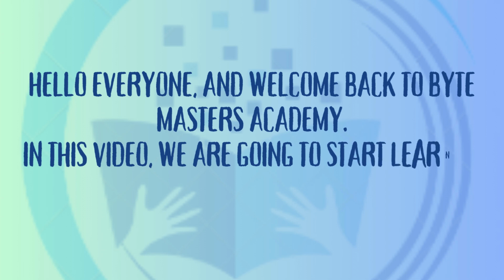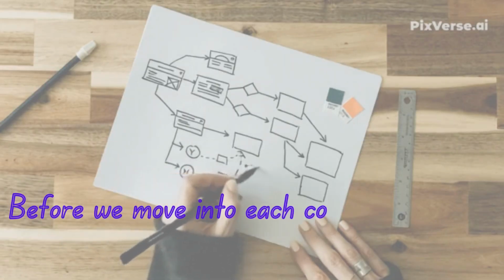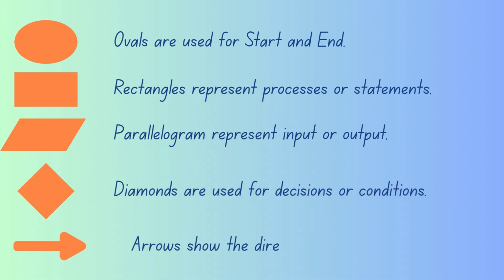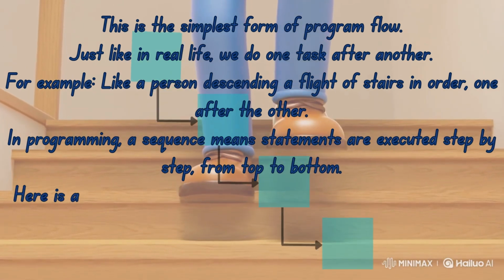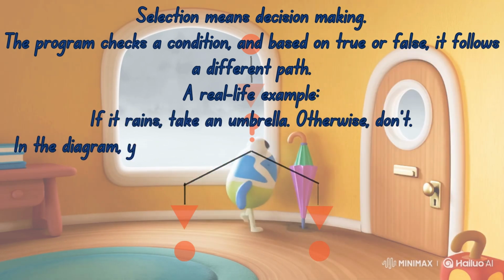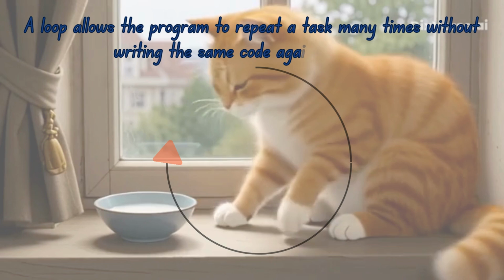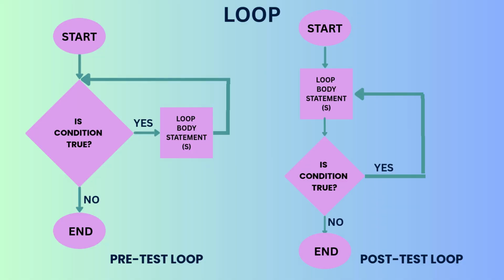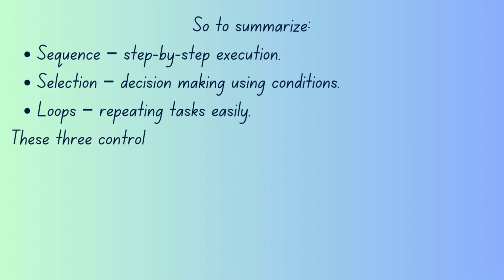Control Structures and Flow Chart In C Programming